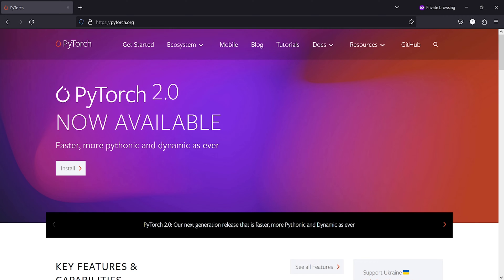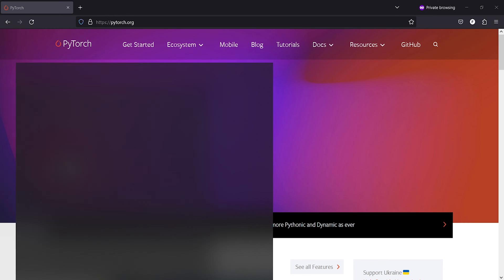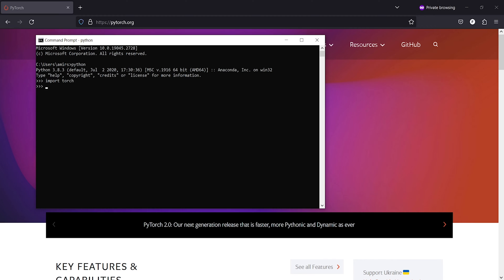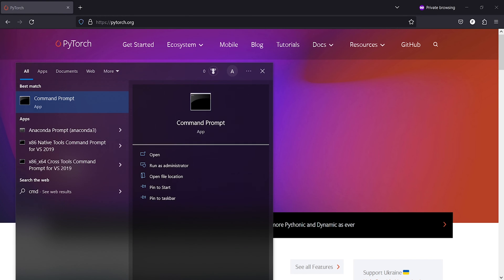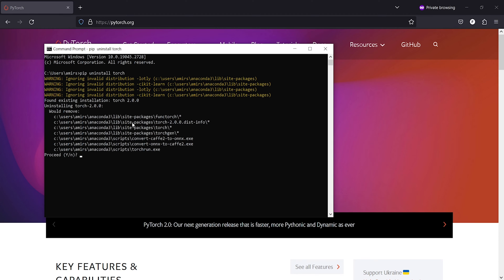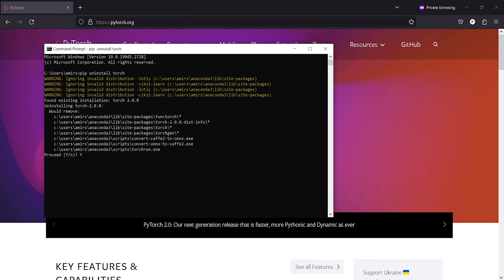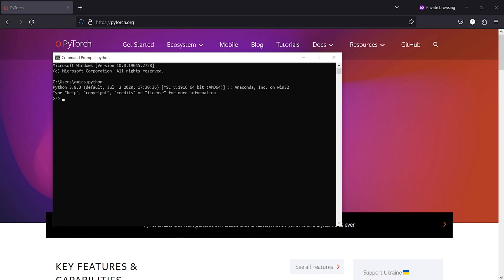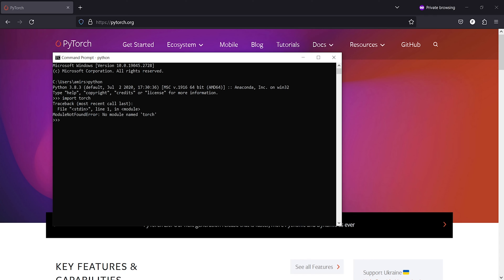Uninstall PyTorch on Windows | Pip | PyTorch 2.0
About this video: In this video, you will learn how to uninstall pytorch 2.0 in python